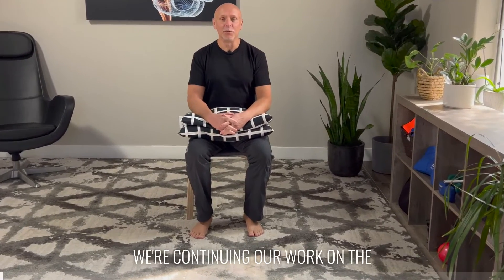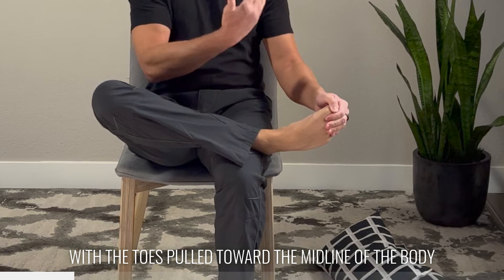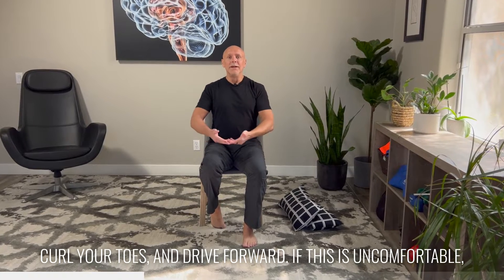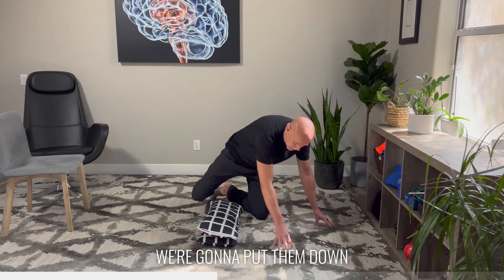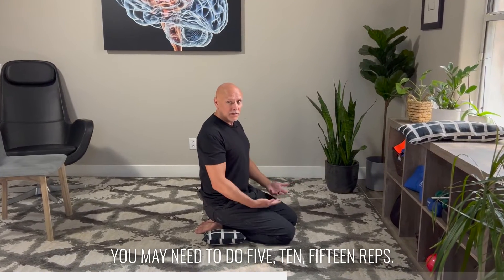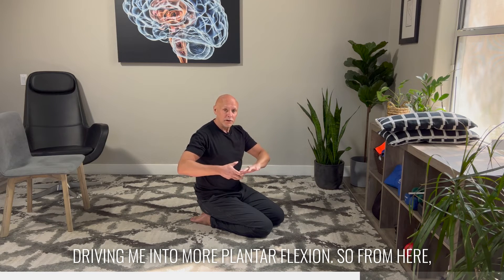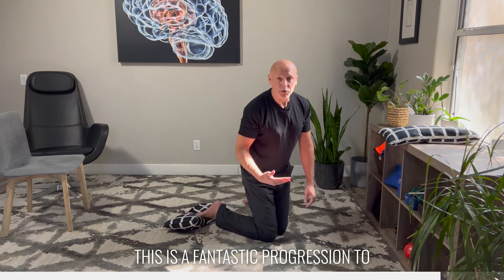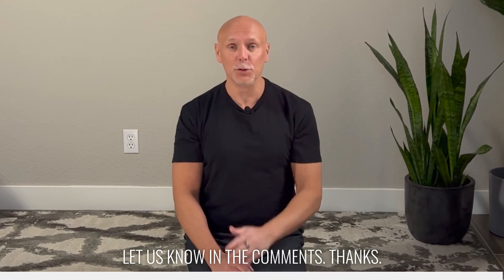Ankle Pain Relief (5 Minute Plantar Flexion Mobility Series!)